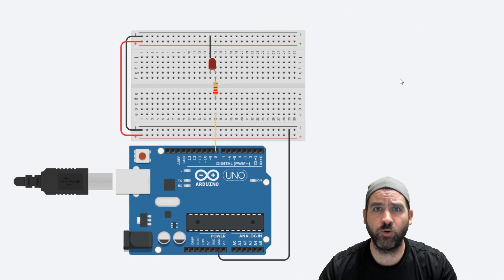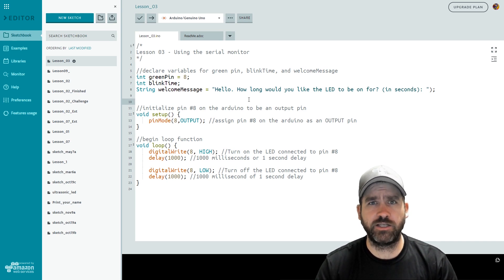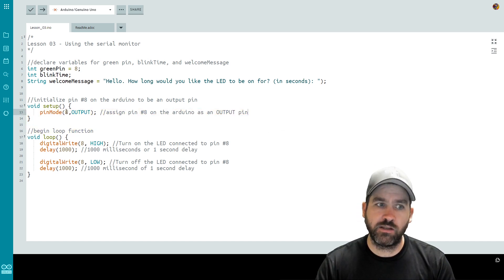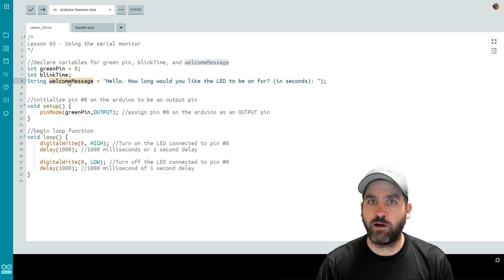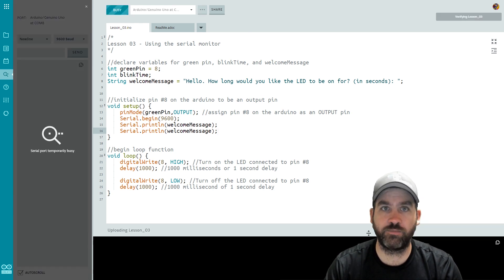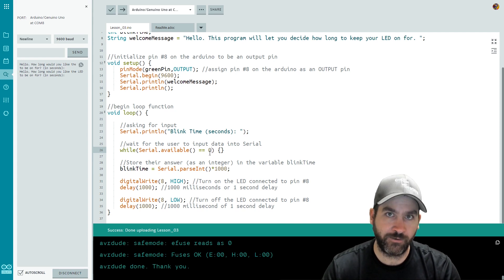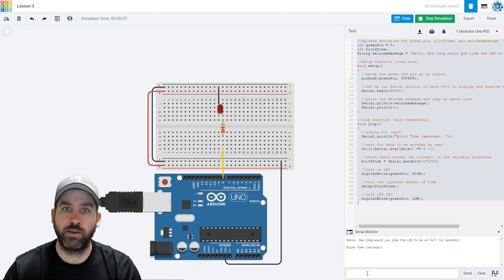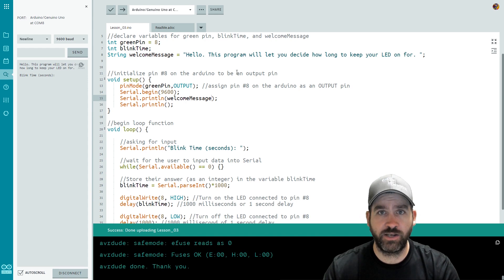Arduino Basics - Lesson 03 - Using the Serial Monitor for the first time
In the 3rd video in the Arduino Basics video series we will be exploring the basics of using the Serial monitor to communicate between the computer and the arduino.

0:00 - Introduction
0:27 - Wiring Diagram
1:01 - Main Lesson
15:11 - Extension